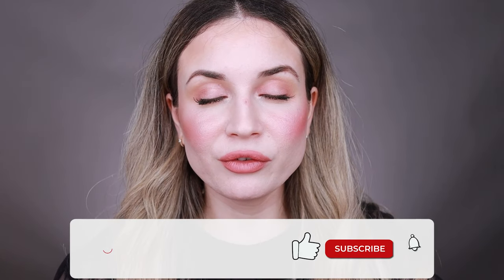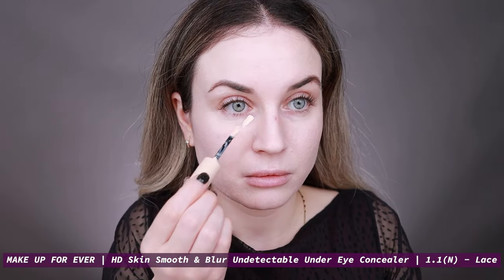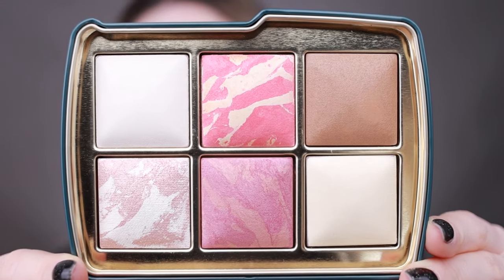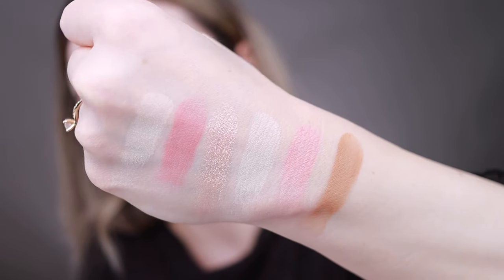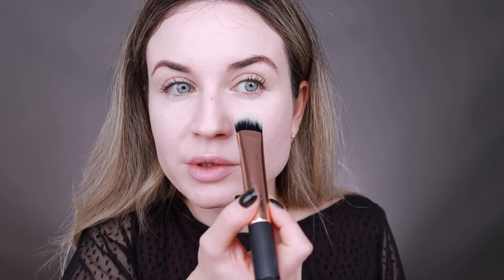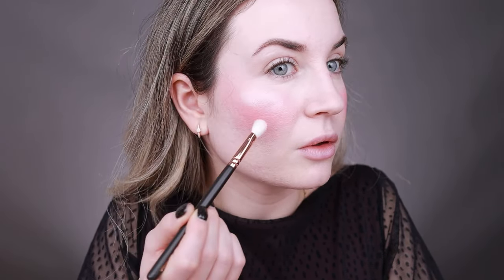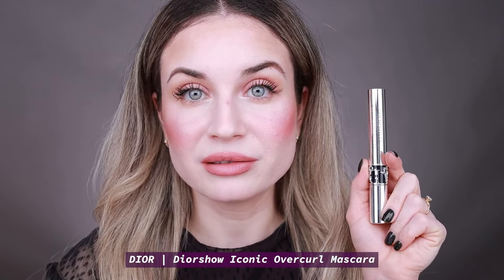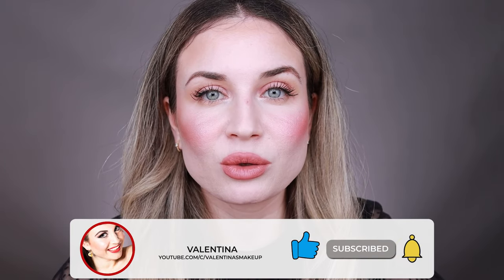Makeup Review & Swatches | HOURGLASS | Ambient Lighting Edit Unlocked | Jellyfish | Fair & Oily Skin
Discover the magic of the HOURGLASS JELLYFISH Palette as I put it to the test on acne-textured skin. Dive deep into the shades, techniques, and transformative glow it offers.

Is it the ultimate solution for a flawless finish on challenging skin? Join me, Valentina, as I unveil the truth.

Join me as I explore this stunning palette's ability to create a flawless glow, even on acne-textured skin. I'll dive into the shades, application techniques, and the final result so you can see if this product lives up to the hype.

Whether you're a makeup enthusiast or someone looking for the perfect glow for textured skin, this review has you covered.

✅ PRODUCTS USED

Brows
RARE BEAUTY | Brow Harmony Precision Eyebrow Pencil | Cool Brown

Foundation
HOURGLASS | Ambient Soft Glow Foundation | 1.5

Concealer
MAKE UP FOR EVER | HD Skin Smooth & Blur Undetectable Under Eye Concealer | 1.1(N) - Lace

Powder & Bronzer & Blush & Highlighter
HOURGLASS | Ambient Lighting Edit Unlocked - Limited Edition | Jellyfish

Mascara
DIOR | Diorshow Iconic Overcurl Mascara

Lip Liner
CHARLOTTE TILBURY | Lip Cheat Lip Liner | Pillow Talk Original

Video Title: Hourglass Ambient Lighting Edit Unlocked Palette Review: Flawless Glow Test On Acne-Prone Skin

This video is about Hourglass Ambient Lighting Edit Unlocked Palette Review: Flawless Glow Test On Acne-Prone Skin. But It also covers the following topics:

Hourglass Jellyfish Palette Review
Acne Skin Makeup
Valentina Beauty Tips

✅  About Valentina:

Hello everyone. I'm Valentina!

On this channel, I put beauty products to the test to help you make informed choices. If you're looking for the perfect foundation to conceal blemishes or the ideal lipstick shade that complements your fair complexion, you're in the right place!

Discover:

💄 In-depth makeup reviews that consider acne skin concerns and fair skin tones.
💋 Lipstick swatches and color recommendations for a flawless pout.
🖌️ Makeup tutorials and techniques tailored to your skin type and complexion.
🛍️ Honest product recommendations, so you can confidently shop for cosmetics that suit your unique needs.